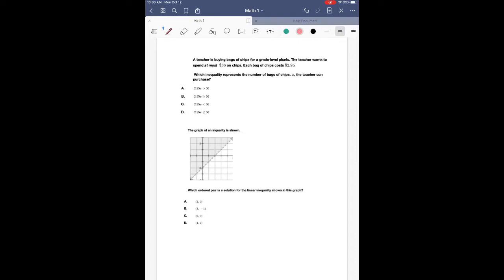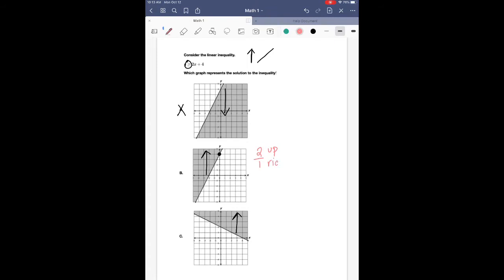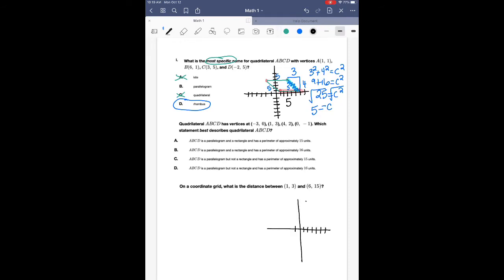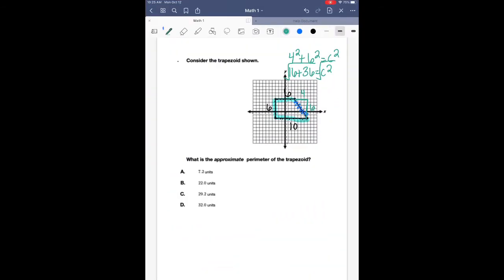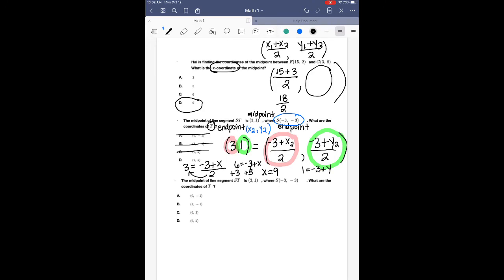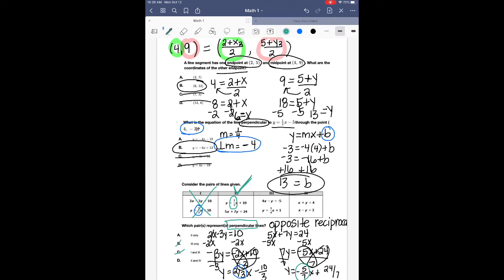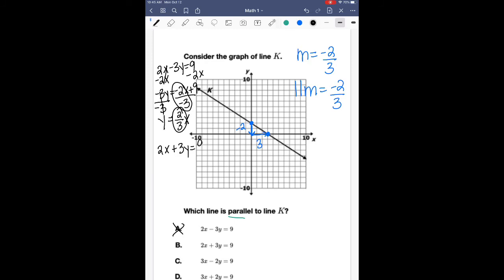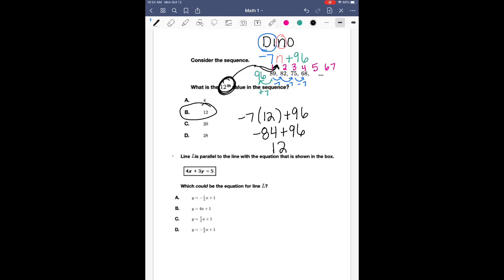Unit 3 Test Review